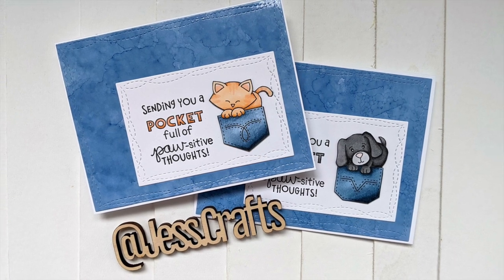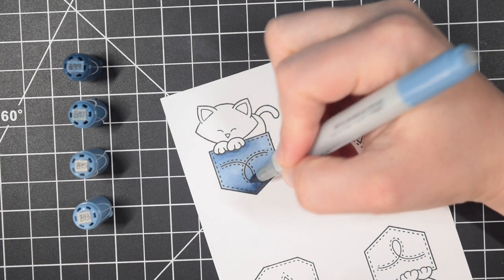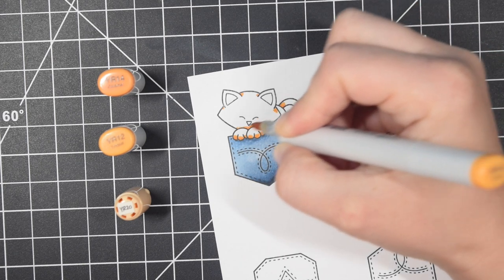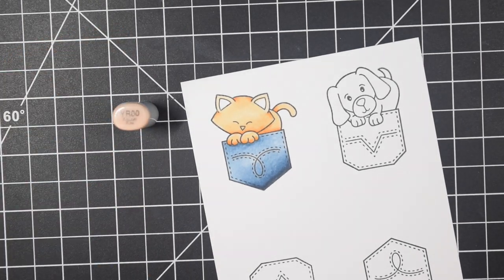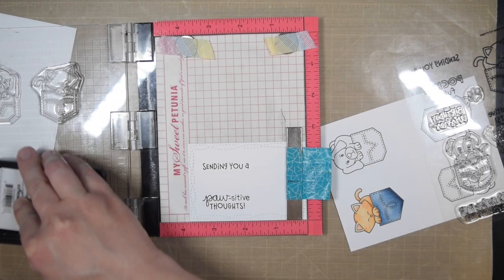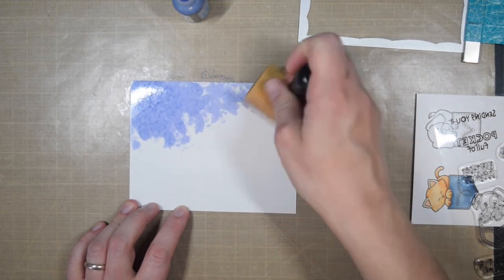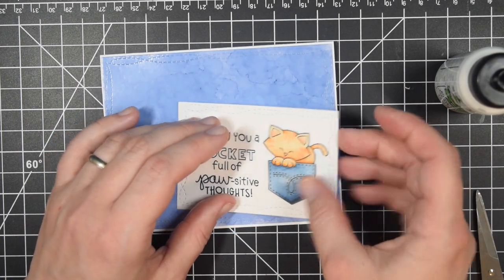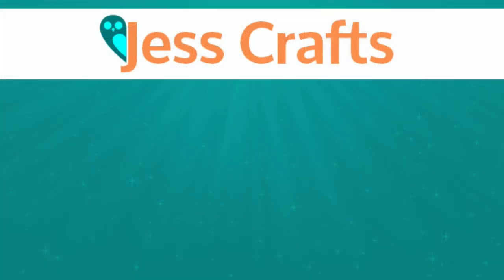Denim Texture | Alcohol Inks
Today's video is based on a viewer's request. I'm going to be creating a look inspired by denim and featuring Newton's Nook Designs.

• Ranger Ink - Tim Holtz - Alcohol Ink Yupo Paper - 8 x 10 - Translucent - 5 Pack

• Accent Opaque White 120lb Cardstock

• EK Tools Small Precision Tip Scissors Comfort Grip

LIGHT BULBS